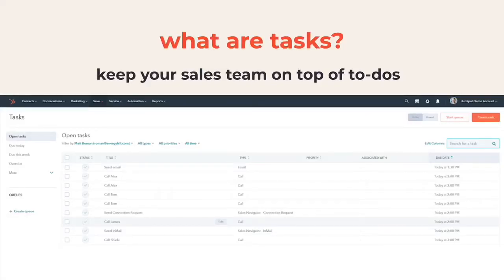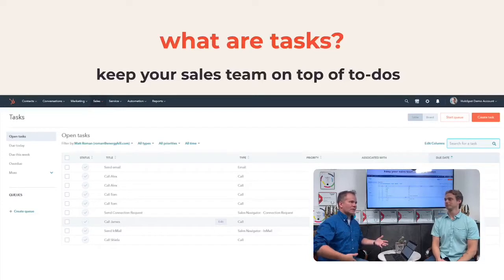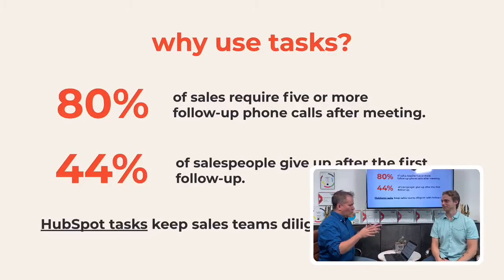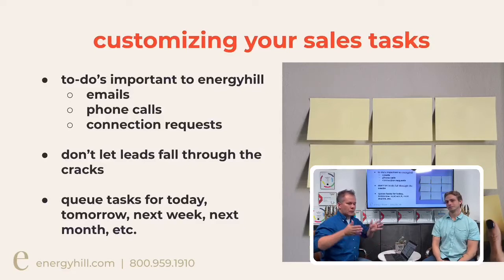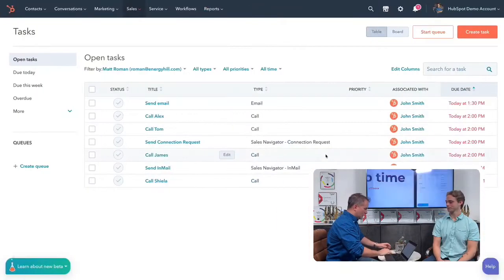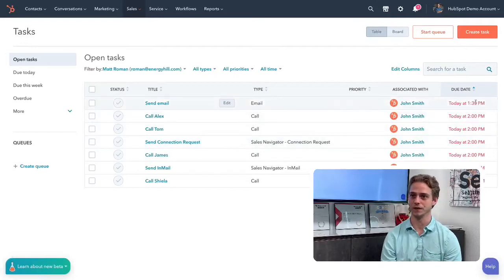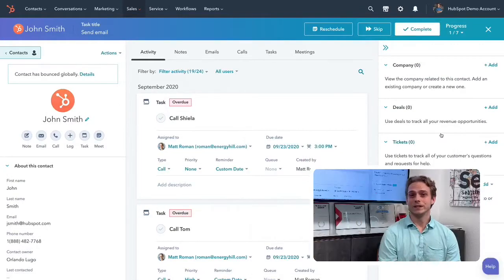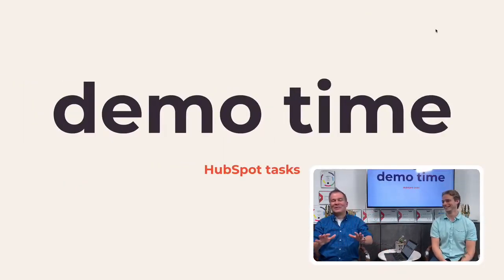HubSpot CRM: Keeping Sales Tasks Organized | Tech Tutorials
if you work in sales, you know how difficult it can be to close a deal. the tasks tool within the HubSpot CRM helps our sales team manage their follow-up emails, calls, presentations leads, and everything that goes into closing potential deals. 🏁

today, our Director of Business Matt Roman joins Dr. Ryan to discuss how they use the HubSpot tasks tool to organize their day-to-day with clients. with tasks and LinkedIn Sales Navigator, it's easy to set up a sales to-do list, manage tasks, and take advantage of every opportunity. ✅

energyhill is a full-service, award-winning creative marketing agency in the Tampa Bay area. we create beautifully crafted experiences to give your brand a voice.